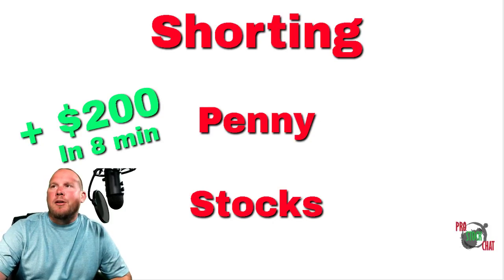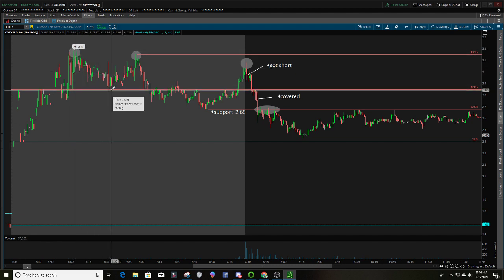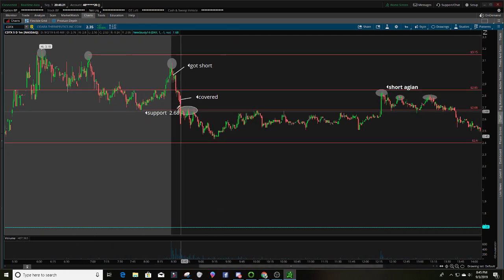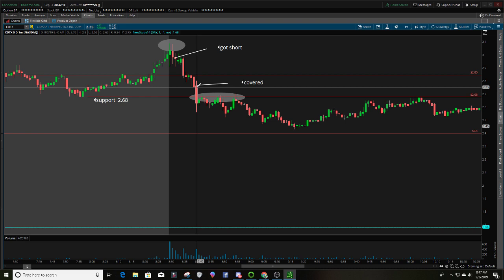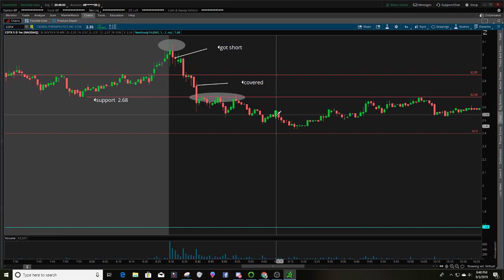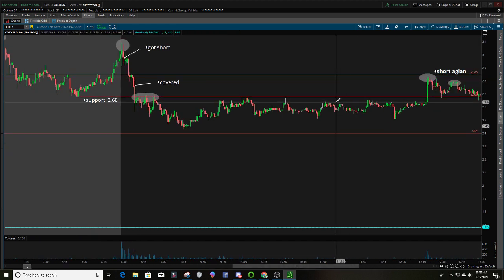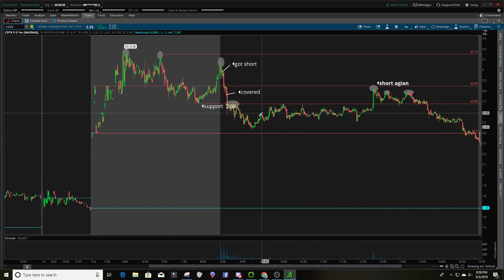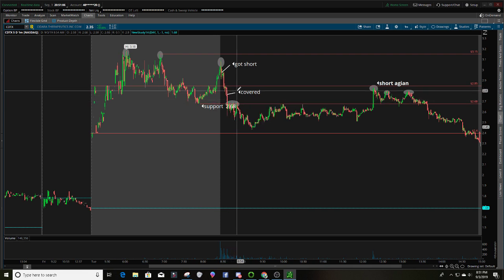Day trading penny stocks